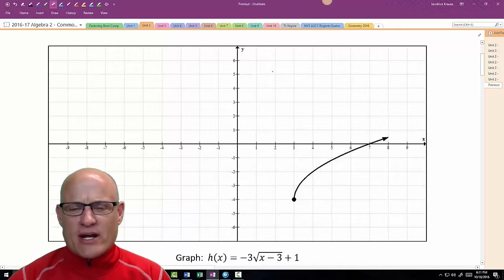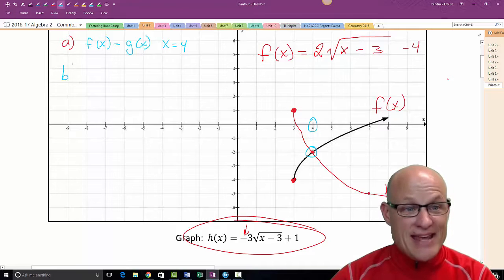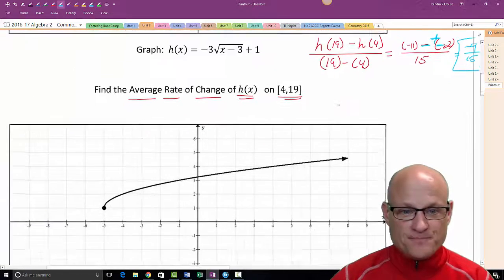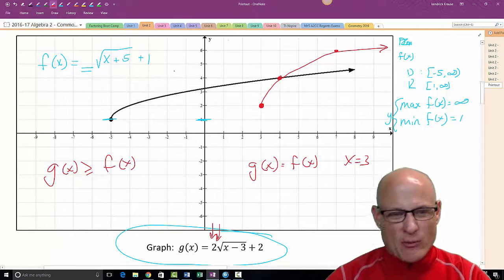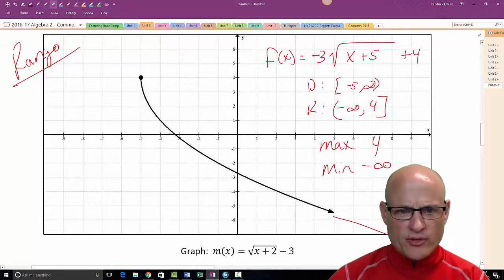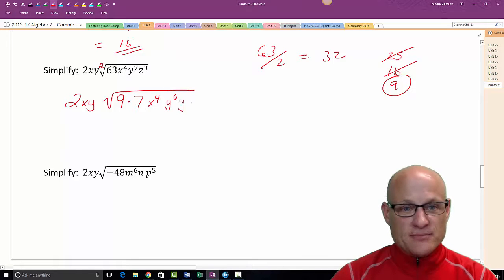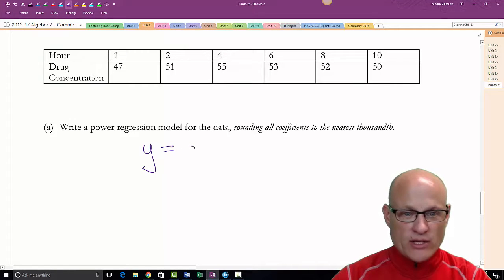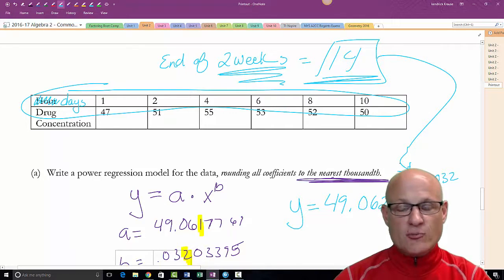Unit 2 - Quiz #1 - Review -- GOOD LUCK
Hey Kids this is a quick little video to help you prepare for your first Quiz in Unit 2.

Good Luck!!